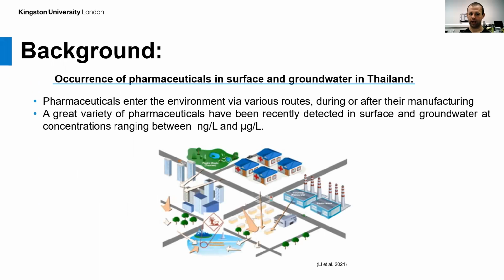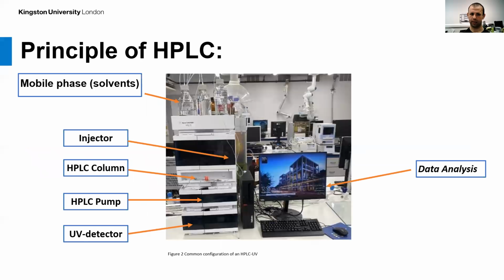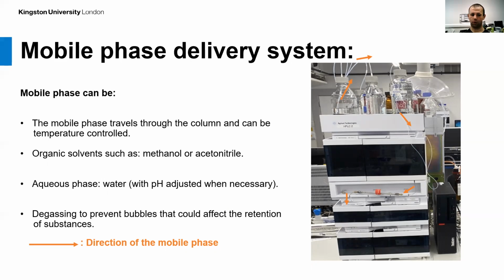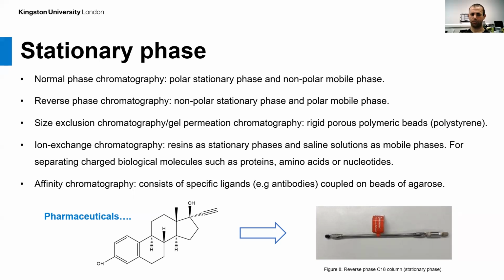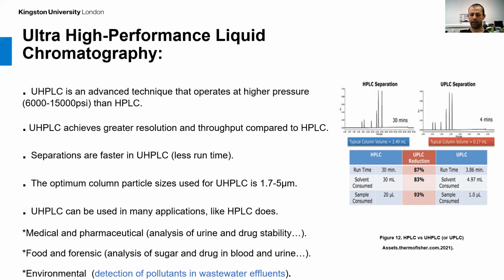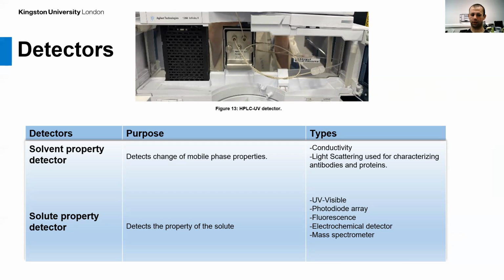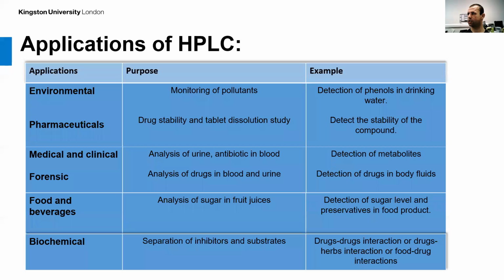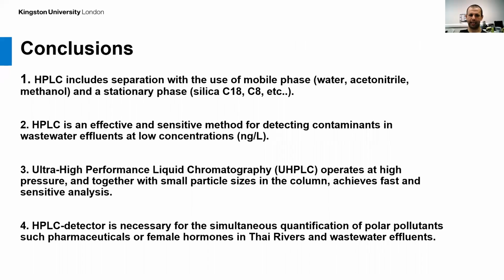HPLC for the analysis of pollution in Thailand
HPLC for the analysis of pollution Thailand case study